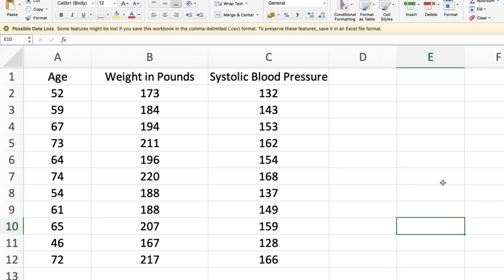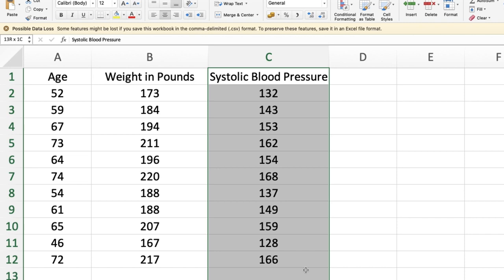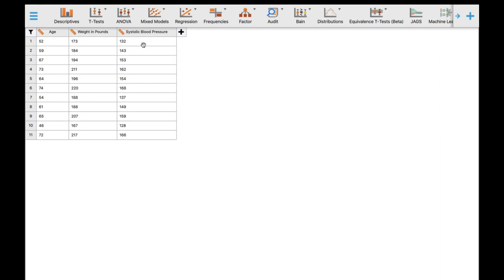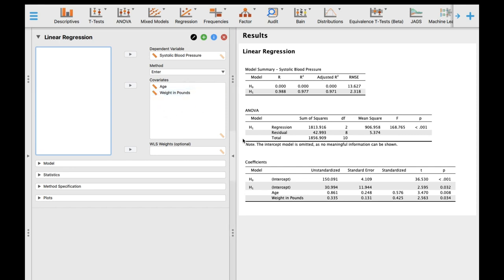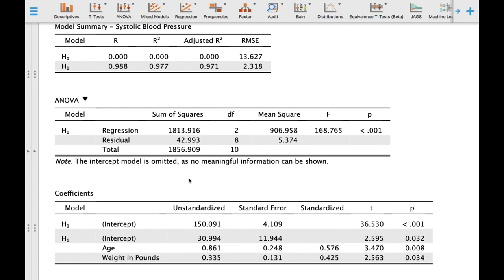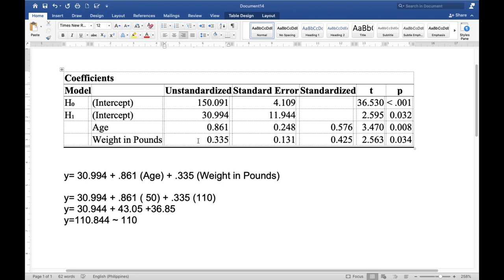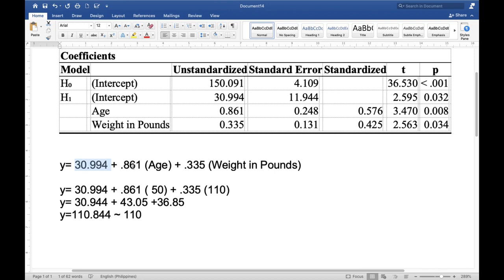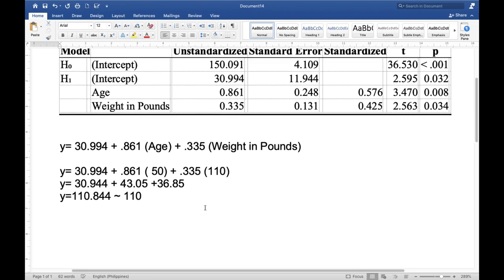MULTIPLE LINEAR REGRESSION USING JASP SOFTWARE